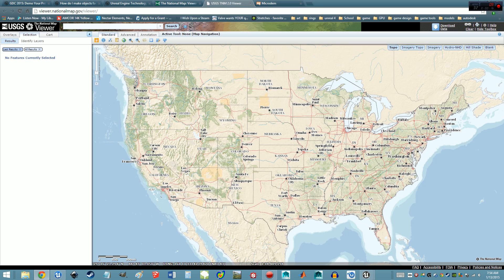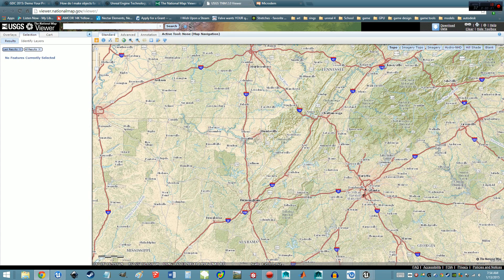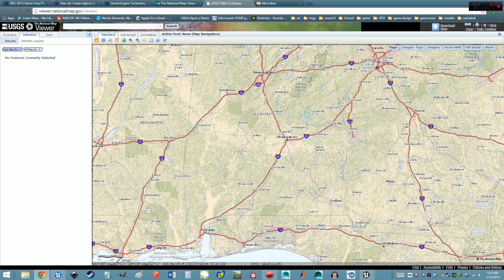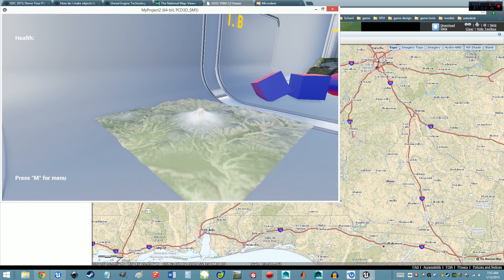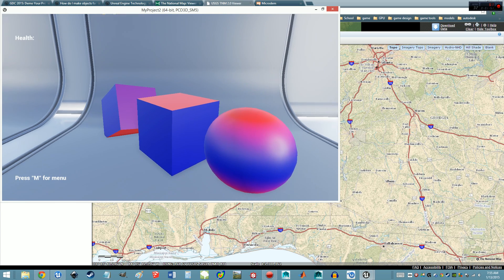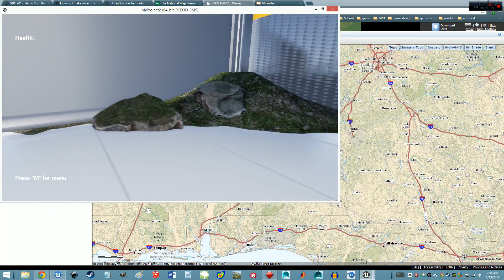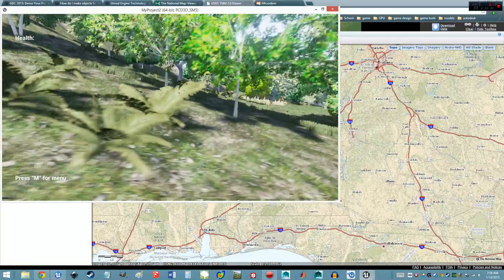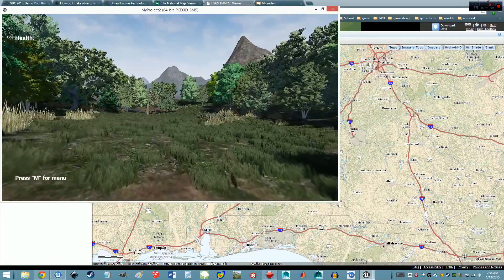tech demo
techdemo